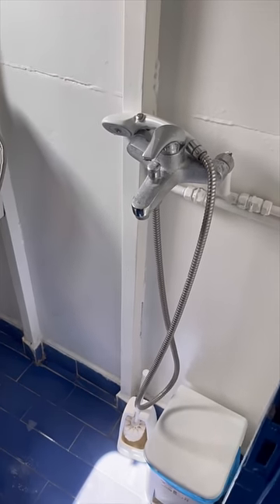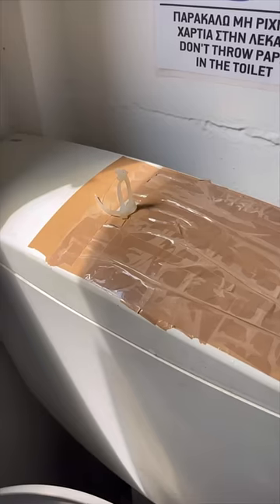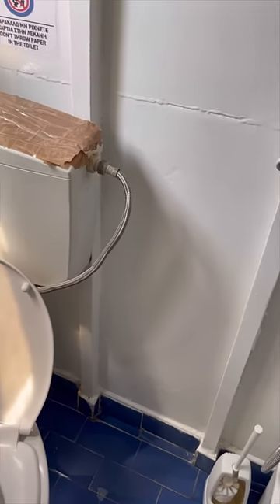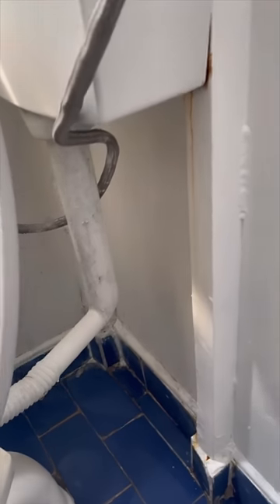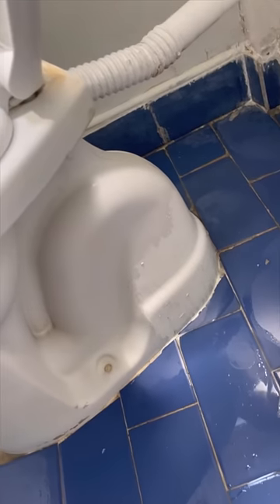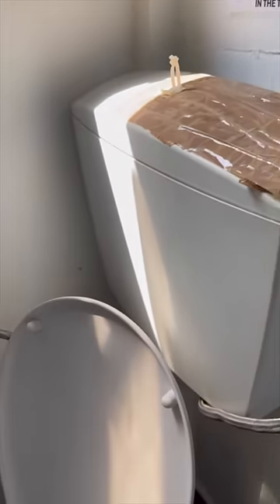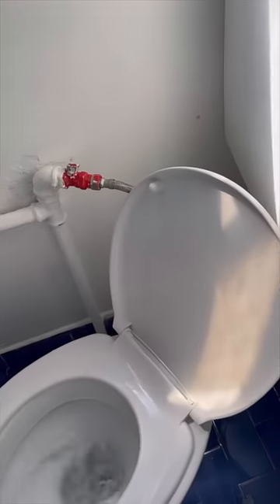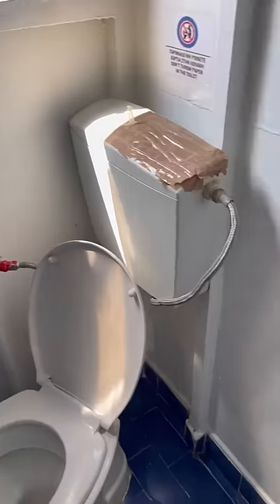A bathroom in a boat in Greece